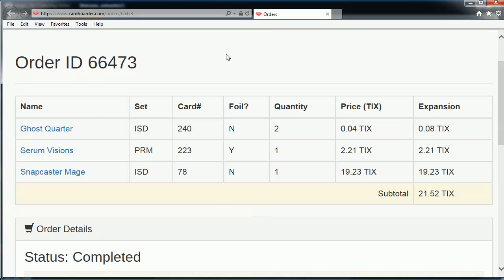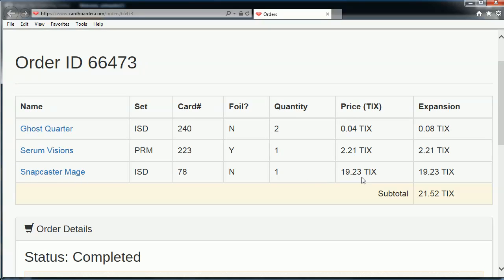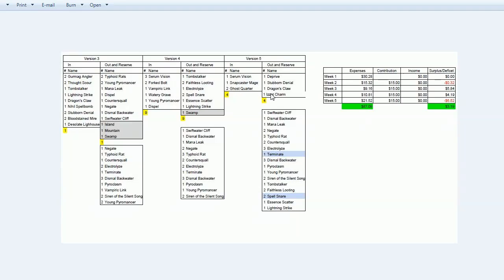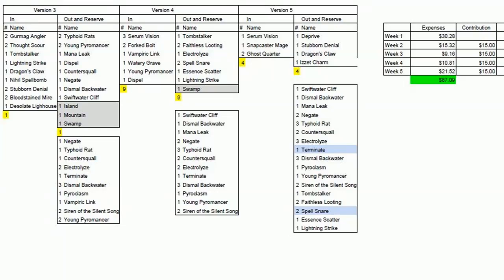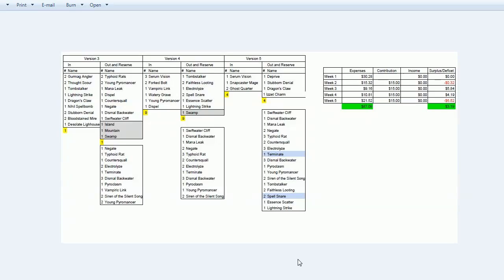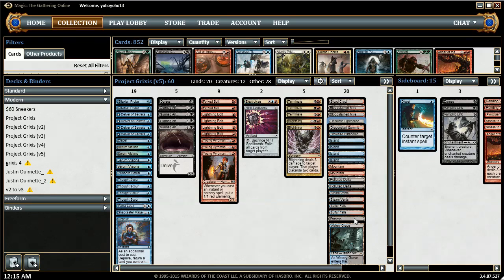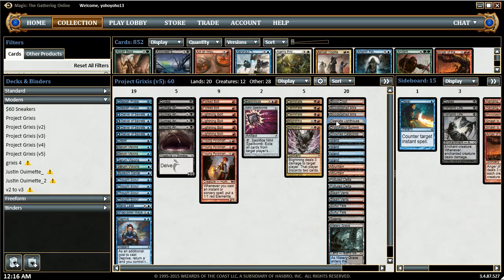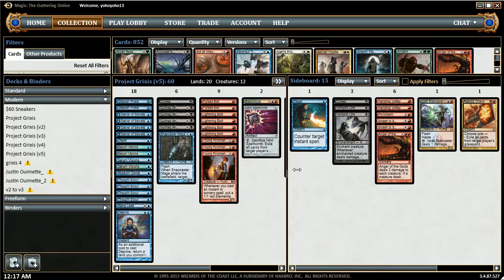MTG Modern Project Grixis 5 Intro and deck list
Intro Video for Project Grixis Version 5. Now with Snapcaster! Yeah, that is singular. :(

YouTube User name:  yohoyoho13

4 Delver of Secrets
4 Gurmag Angler
3 Young Pyromancer
2 Gitaxian Probe
4 Thought Scour
1 Swamp
3 Terminate
2 Mountain
4 Island
1 Mana Leak
4 Lightning Bolt
1 Watery Grave
2 Polluted Delta
1 Electrolyze
2 Sulfur Falls
2 Steam Vents
1 Deprive
1 Blood Crypt
1 Desolate Lighthouse
2 Blightning
1 Drowned Catacomb
1 Dragonskull Summit
1 Stubborn Denial
2 Bloodstained Mire
1 Nihil Spellbomb
1 Duress
1 Dispel
1 Serum Visions
1 Serum Visions
2 Serum Visions
2 Forked Bolt
1 Snapcaster Mage

1 Anger of the Gods
2 Rending Volley
2 Smash to Smithereens
2 Vampiric Link
1 Pyroclasm
1 Izzet Staticaster
1 Dragon's Claw
1 Dispel
1 Rakdos Charm
1 Duress
2 Ghost Quarter